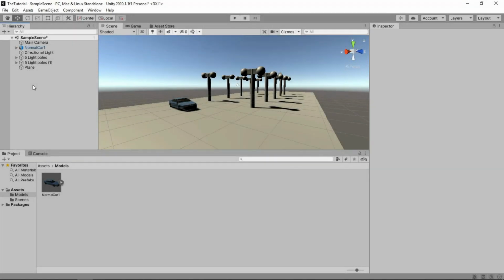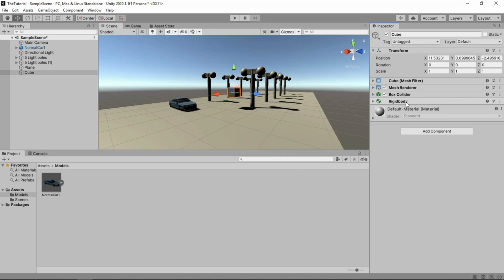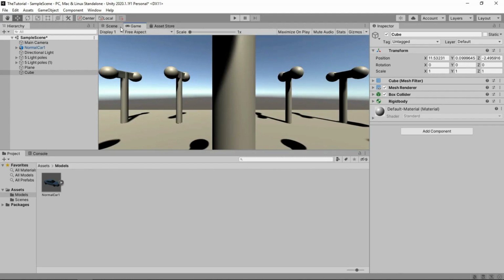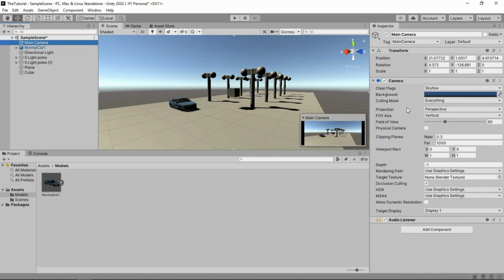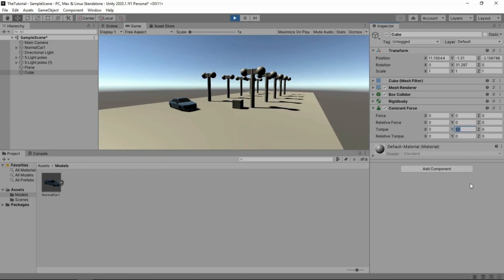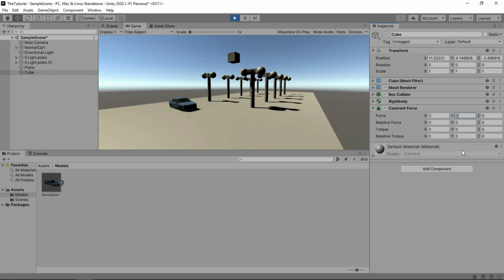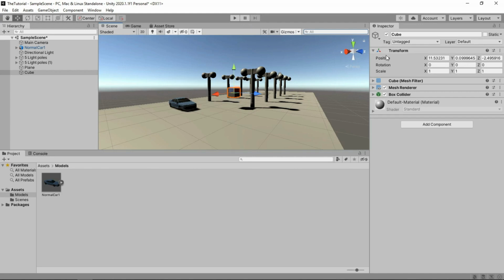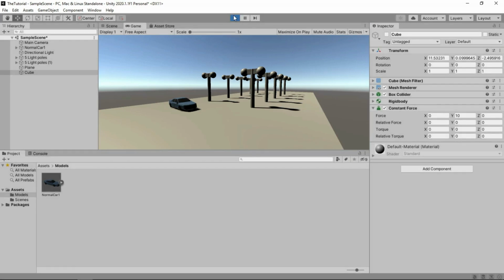Components In Unity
How To Make A Video Game Part 6 :
In This Video I'm going to teach you how to add components to game objects
also i show a brief unity physics components such as rigidbody and constat force

Component And Rigidbody (00:00)
Constant Force Component (05:25)
Components Dependency (08:45)